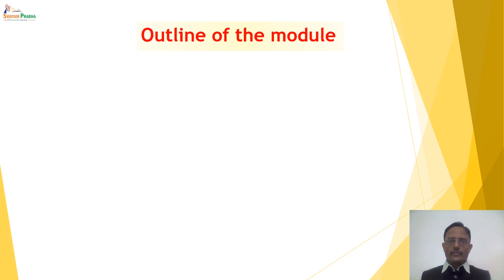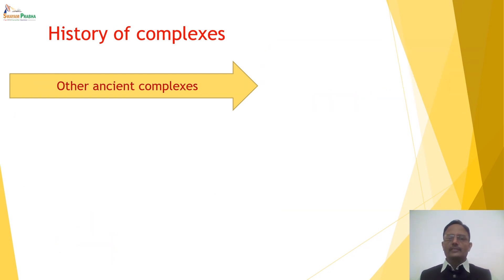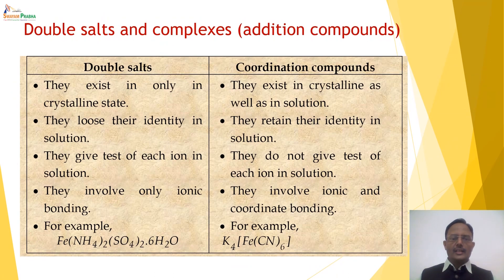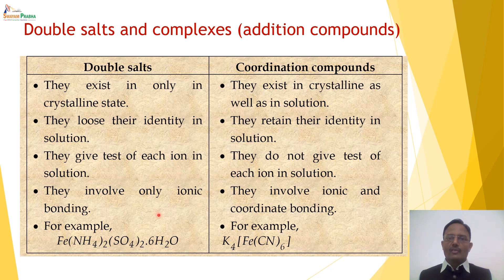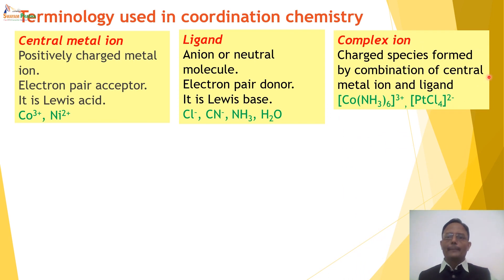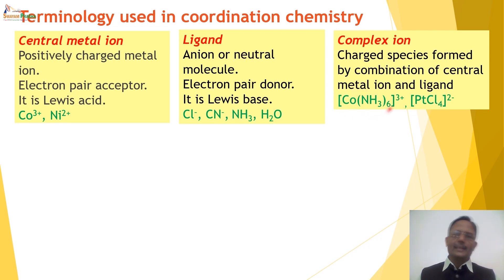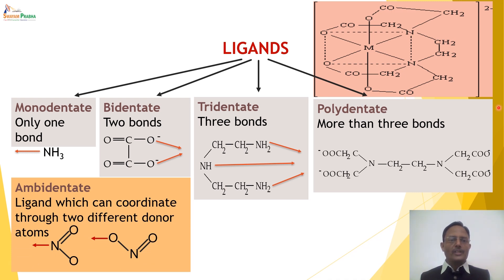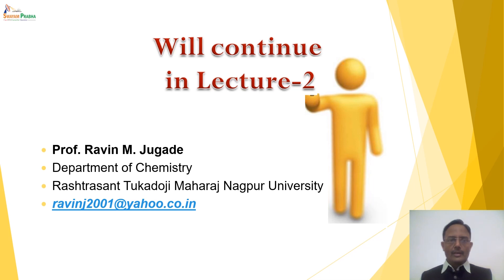Coordination chemistry 1